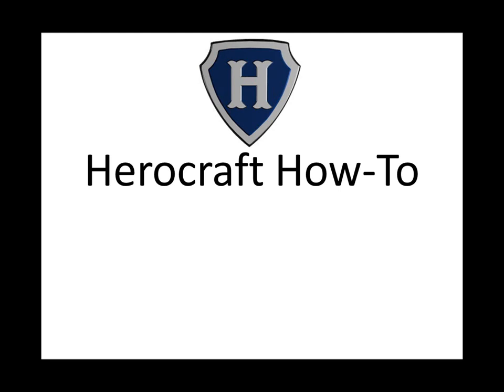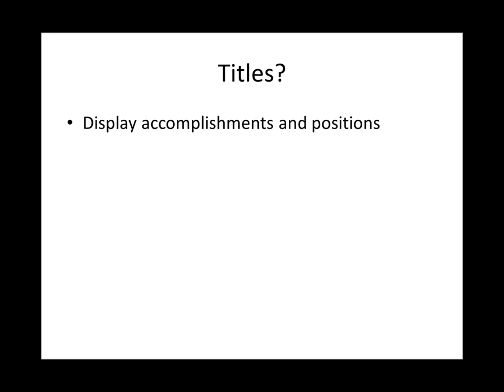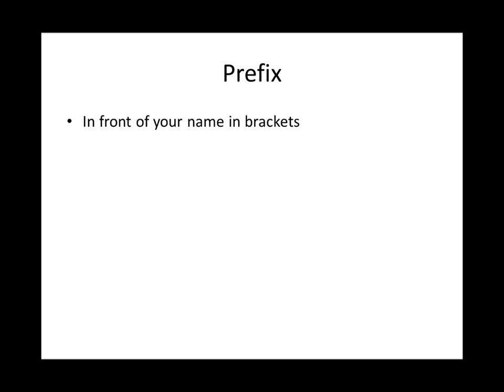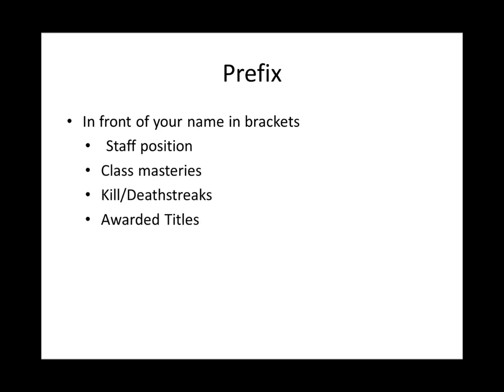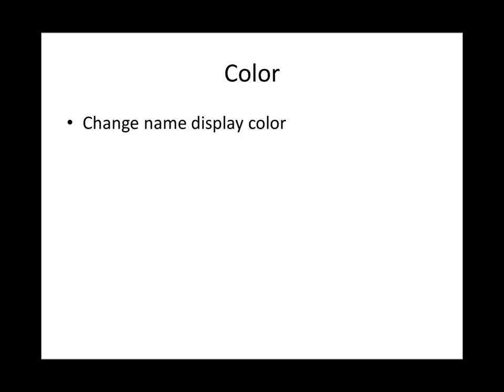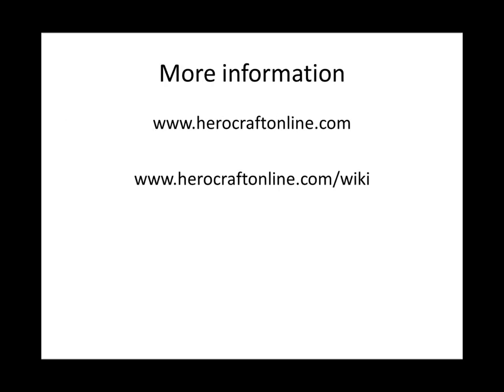Herocraft How-To: Titles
Run down of the titles reward system in Herocraft!